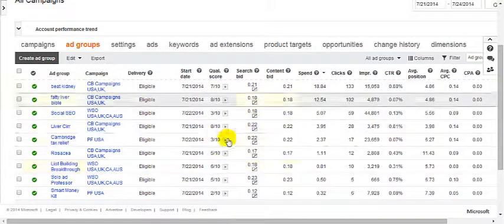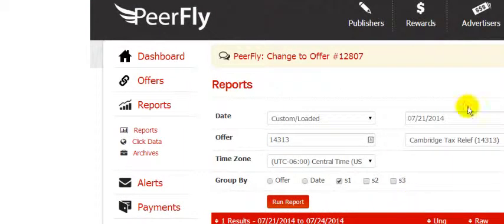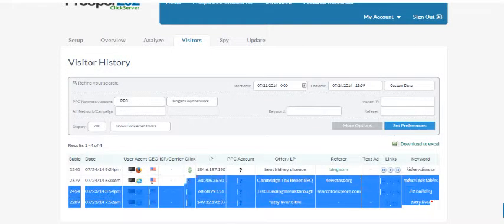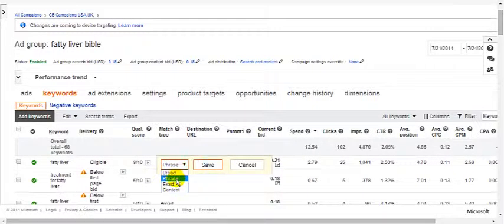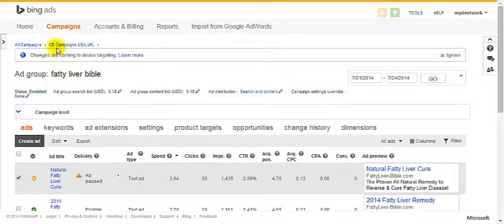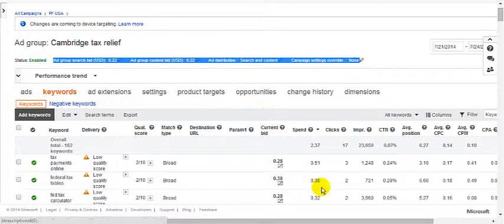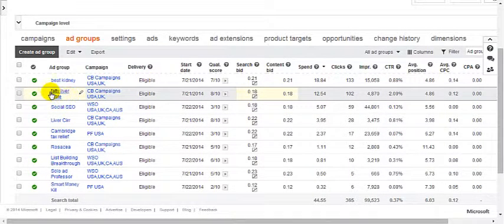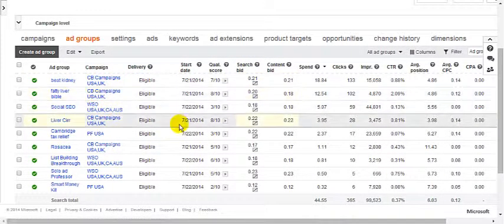Optimizing Your Bing Ads Campaigns And Make Huge Profit Online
Do you know that you can get a lot more traffic with local optimization? What exactly is local optimization and how does it work? More importantly, how can optimization bring you more traffic? We will explore these questions and more in this article.

What is Local Ranking?

Very often, search users are looking for specific places using their favorite search engines. For example, let's say you are hungry and you want to look for a good place to dine. You fire up your favorite search engine, and then punch in a keyword phrase like "pizza, New York."

The fact that "New York" is part of the keyword phrase tells the search engines something about your intent. You are searching for a specific place (very likely a business) that is located in New York City.

Traditional search results cannot give you what you want because you will get websites from UK, Canada, and all over the world. So the information is hardly useful to you. By entering the city, you are telling the search engine to limit the search to businesses that are located in this particular location.

The search engine will then return a list of relevant results - results showing restaurants or places that sell pizzas. You may then pick a place to visit from the map.

Local results usually appear right below the ads and above traditional search results. In other words, the results will appear in the top fold of the browser. A typical search will reveal 7 to 8 top searches. If you want to view more results, you can always navigate to the second or third page. Usually, most people will just visit the first 3 to 4 links.

Local listings provide huge benefits to business owners because the web visitors are super targeted. They are very likely to become customers because they are already actively searching for some product or service. All you have to do is to offer your goods and services to them via Google Local.

Many web business owners find it tough to compete in traditional SEO due to competition. The search engines are getting really saturated. Local listings becomes a great alternative. You can easily get to the first page of the search engines by having a well ranked local listing. So how do you achieve that?

Local optimization tips.